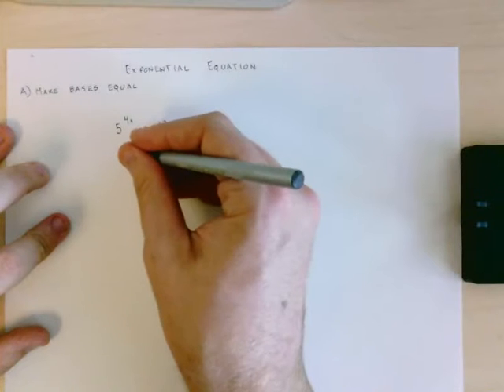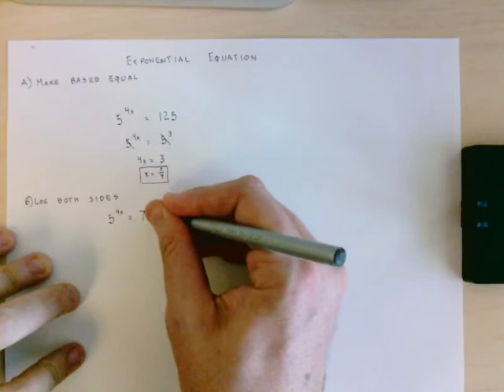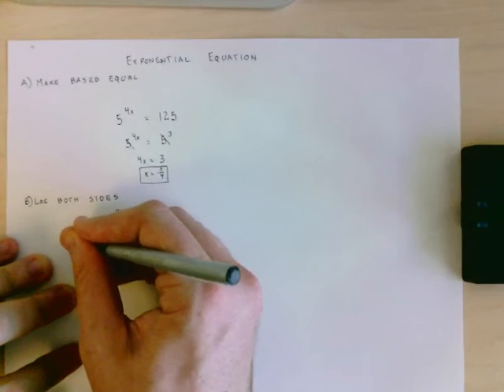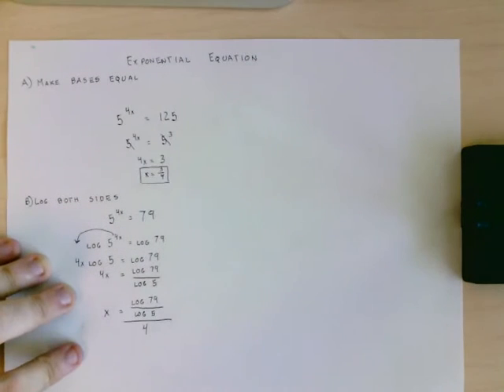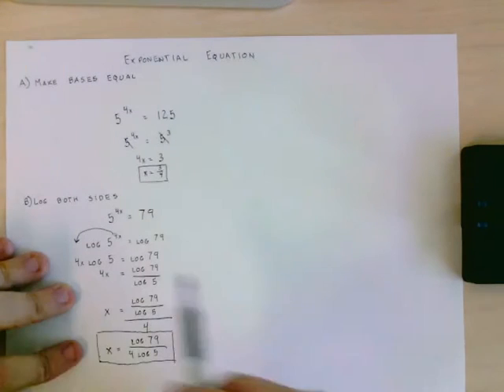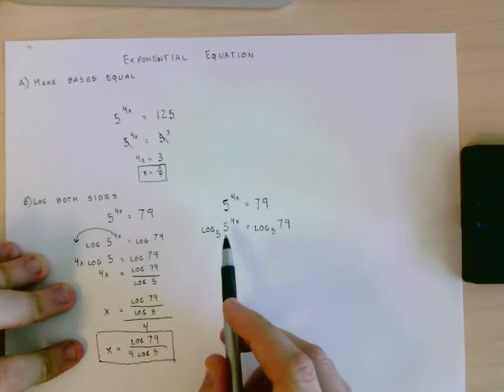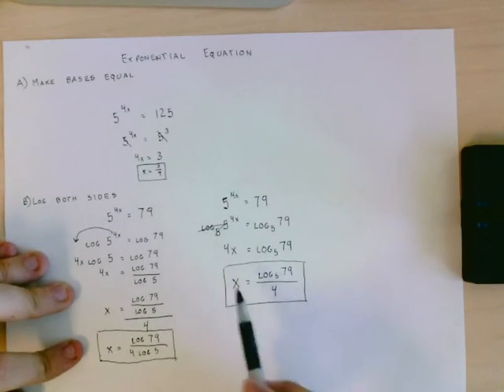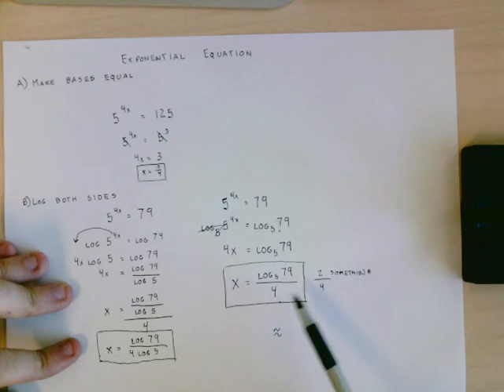Solving Exponential Equations with Kevin